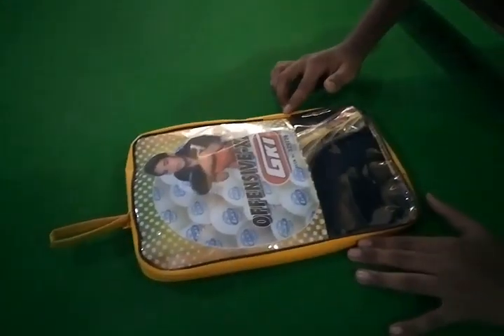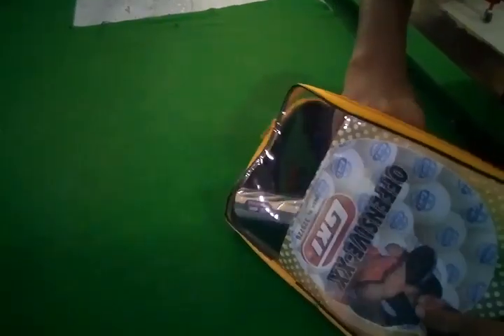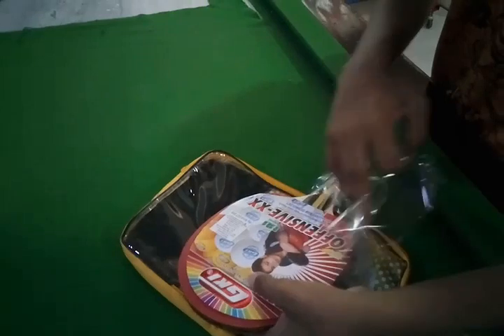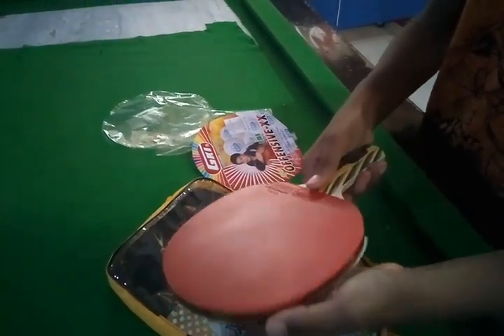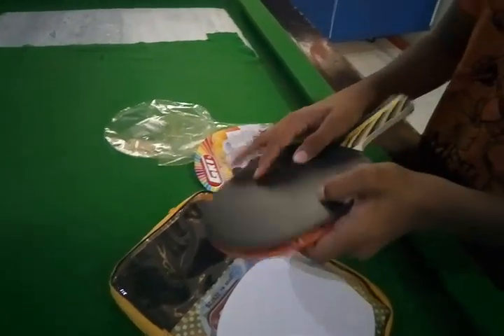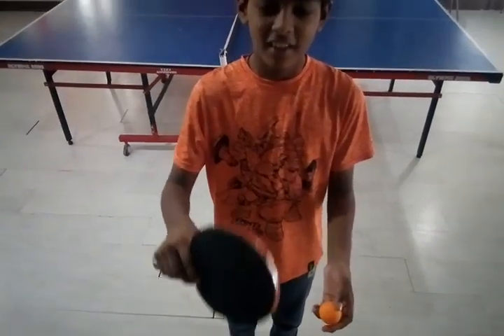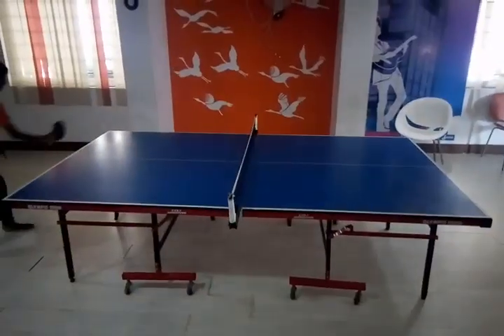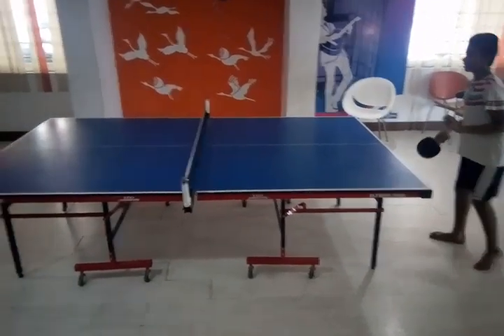Unboxing tabletennis raquet gki offensive xx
Unboxing tabletennis raquet gki offensive xx by modernstarz of INDIA